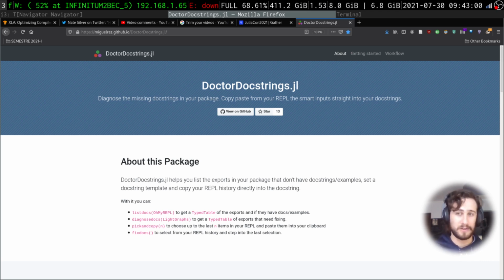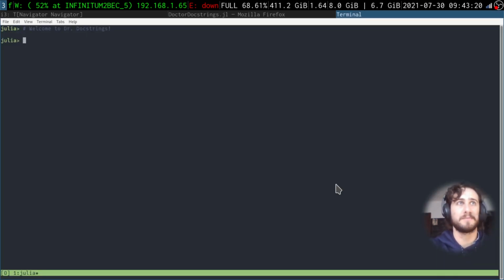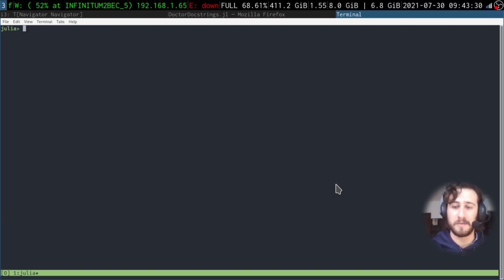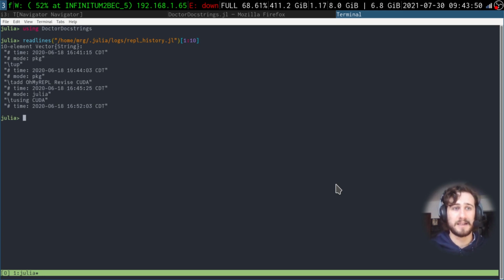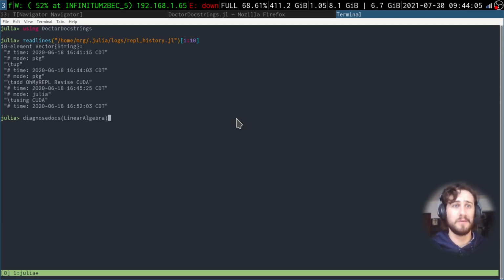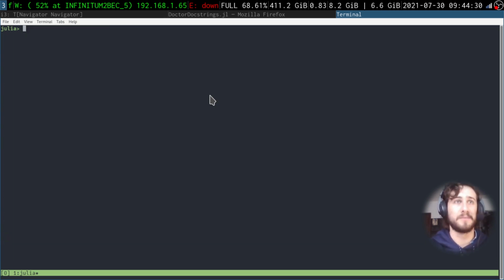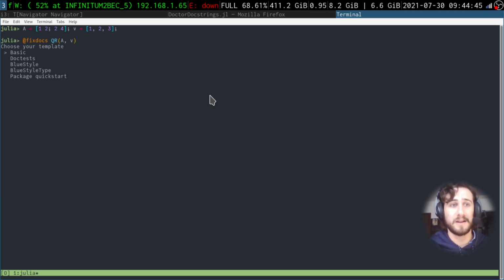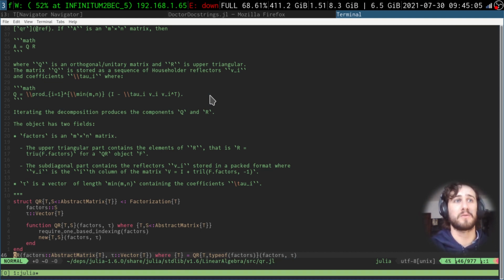DoctorDocstrings.jl - an interactive docstrings worfklow tool | Miguel Raz Guzmán | JuliaCon2021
Abstract:
Copy-pasting docstrings formatting from your REPL is repetitive, error-prone and fickle - which is why I created a tool for copy pasting from your previous REPL history entries straight into the source code of your target function. This development tools eases contributions for beginners and facilitates package maintenance for veterans.

00:00 Welcome!
00:10 Help us add time stamps for this video! See the description for details.